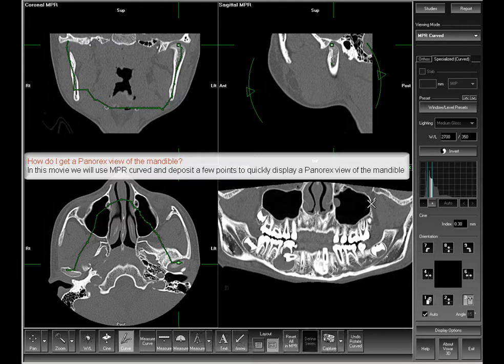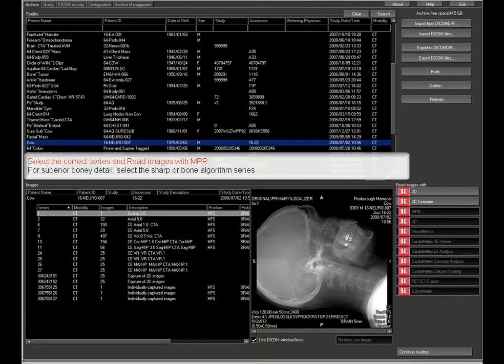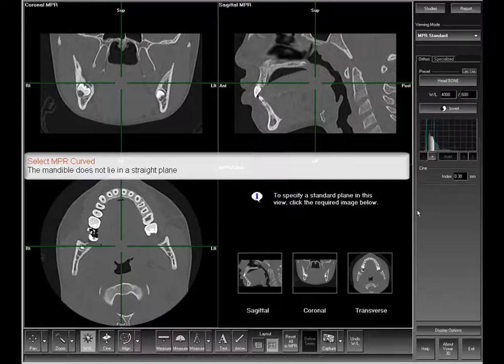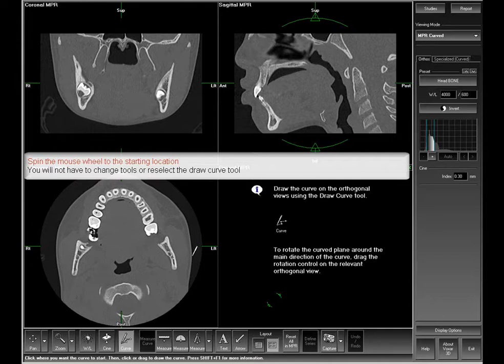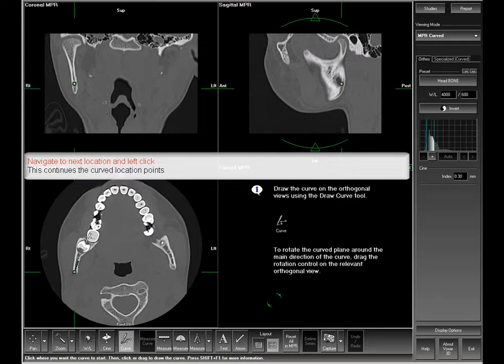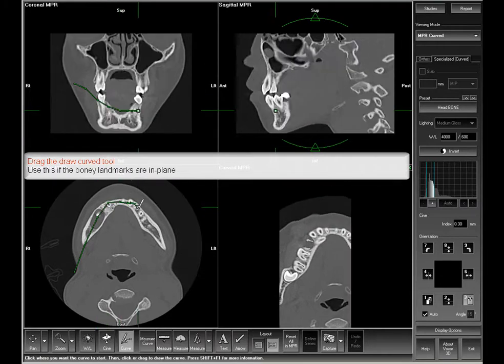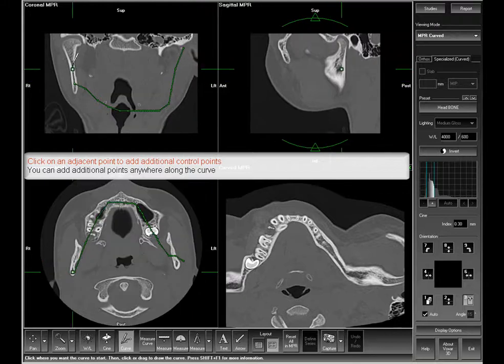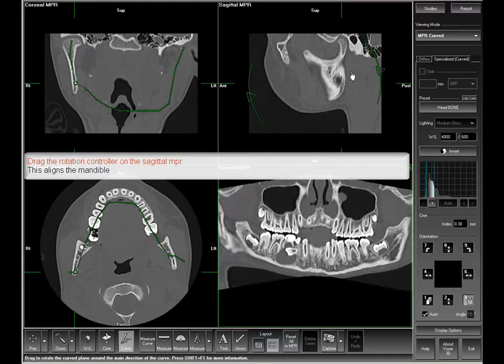Tips & Tricks Video: Creating a Panorex View of the Mandible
A video that shows how to create a Panorex view of the mandible in Voxar 3D. For best results: play, watch in HD, then click Full Screen (bottom-right of viewer).